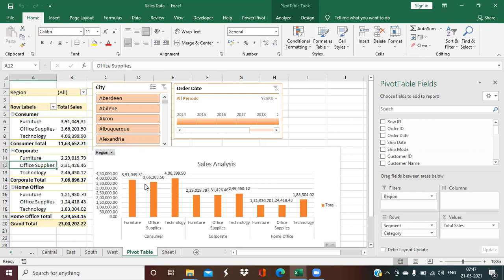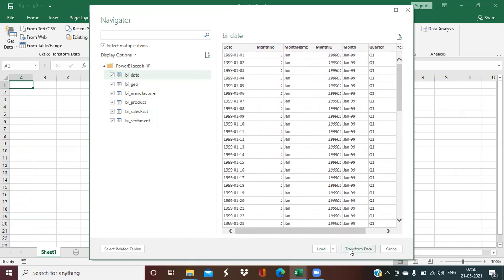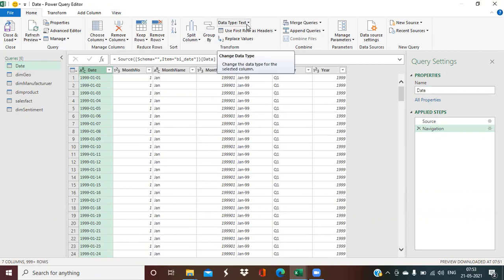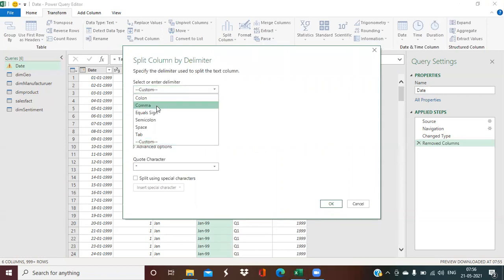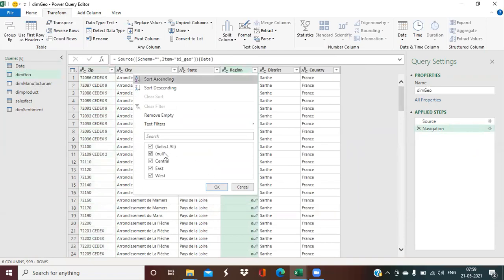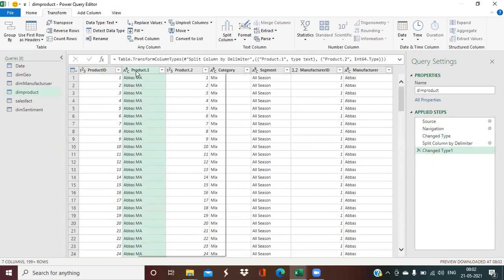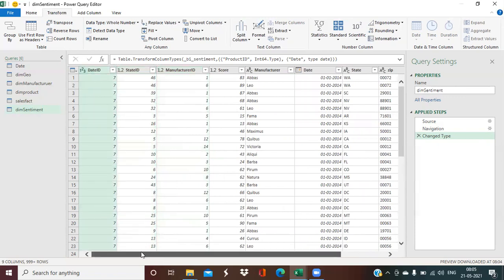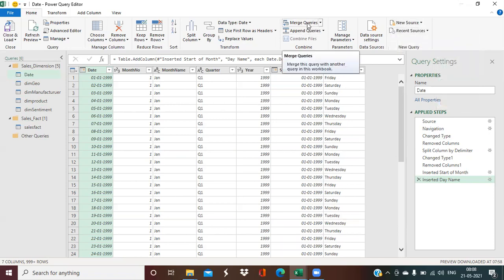Introduction to Power Query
In this Video we discuss about extracting data from Databases in to Excel and Basic Features of Power Query.